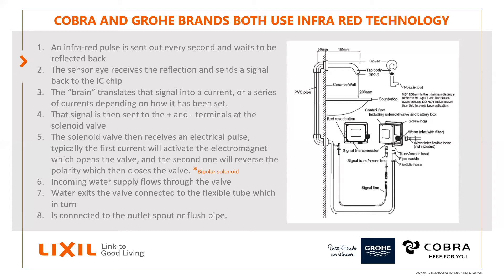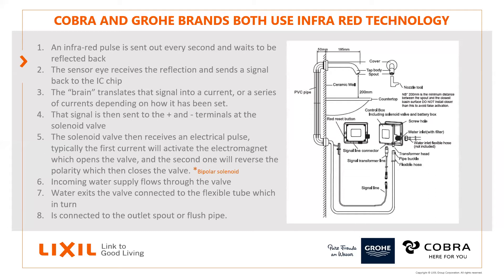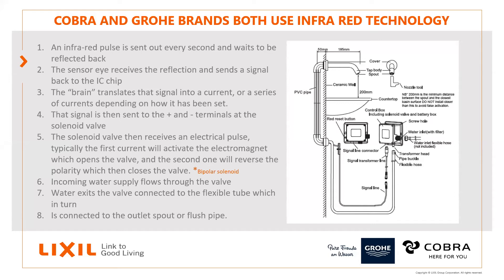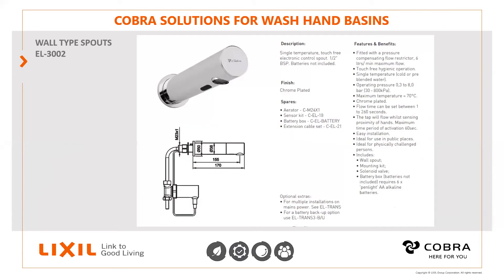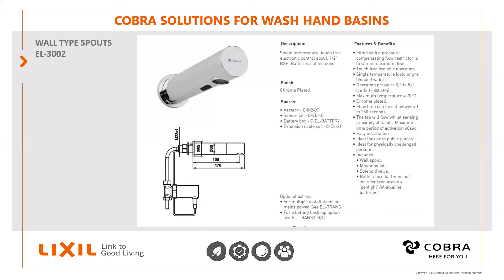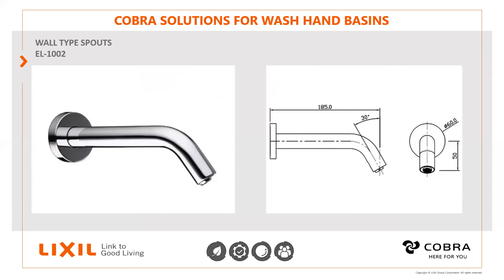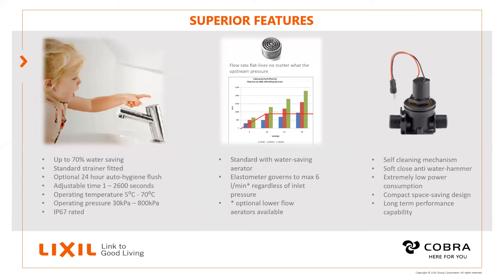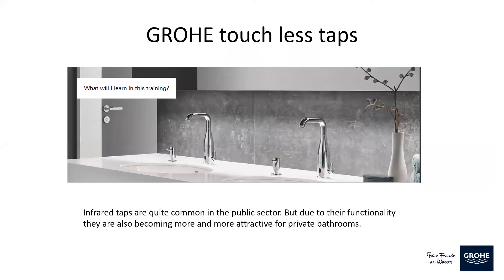PIRB Breakfast Tech Talks- Electronic Products.